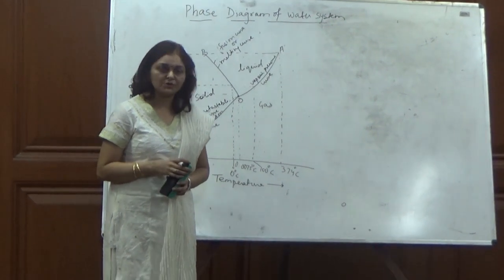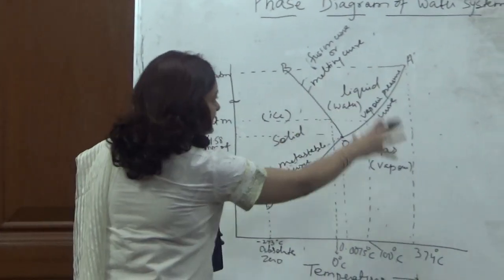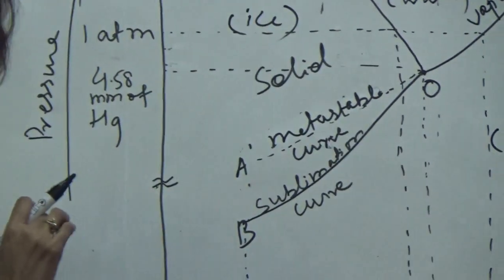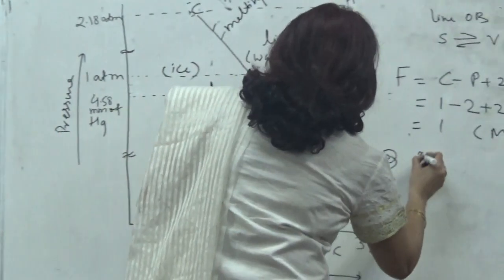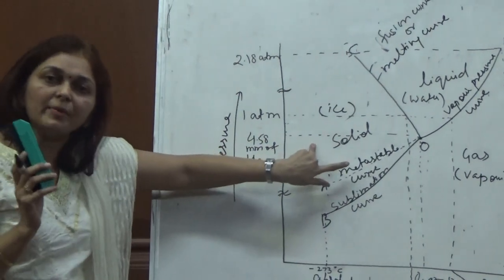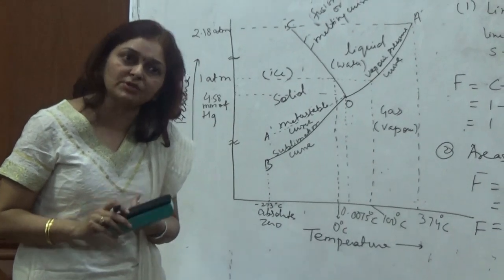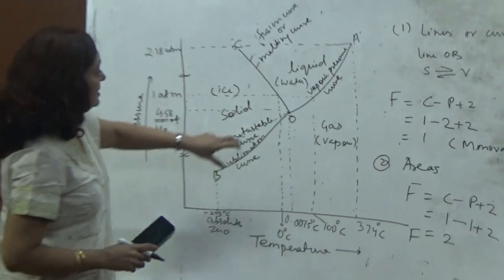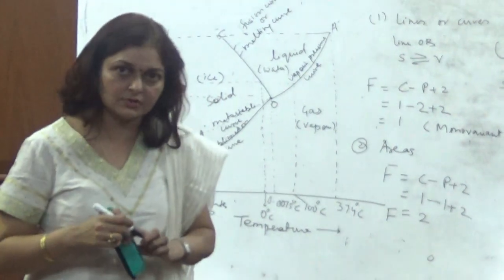Dr. Smriti Dwivedi (Chemistry) Department of Applied Science